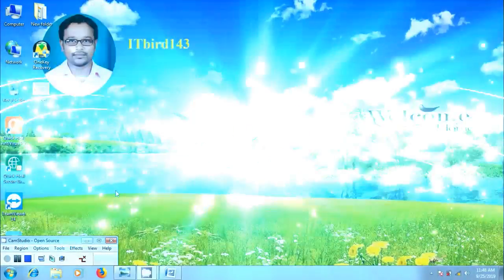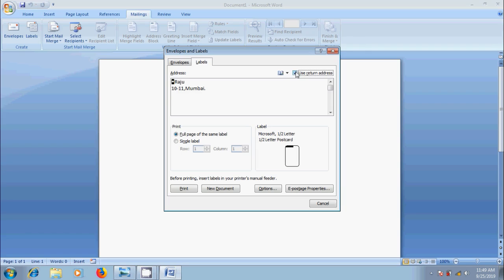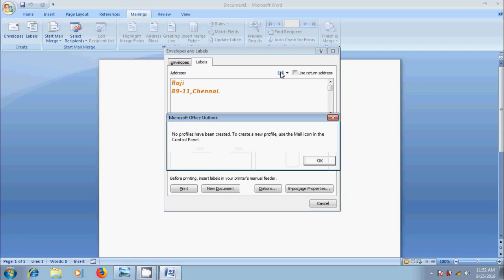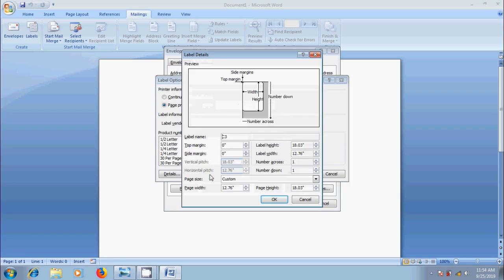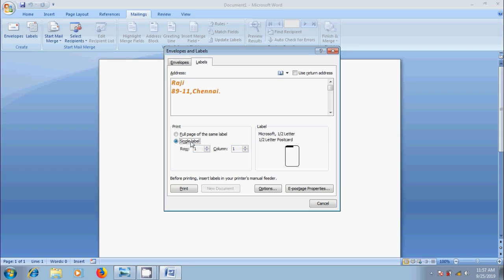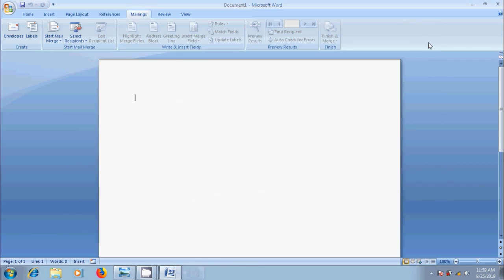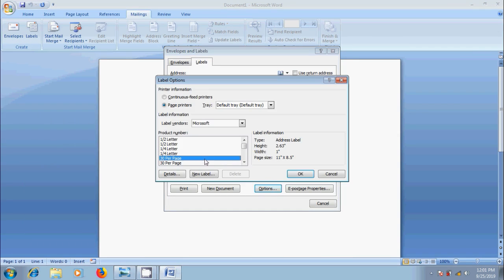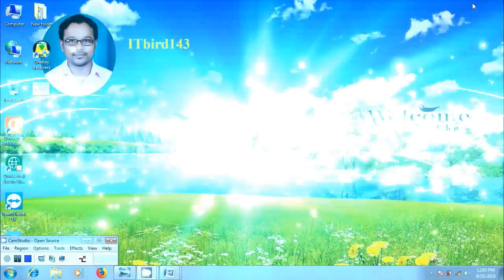Word 2007: How to create and print Labels in word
In this tutorial, I have shown how to create and print Labels in Microsoft Office Word 2007 documents.